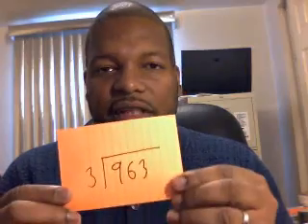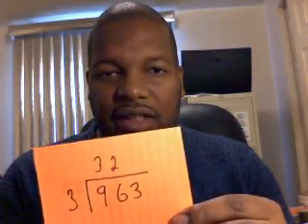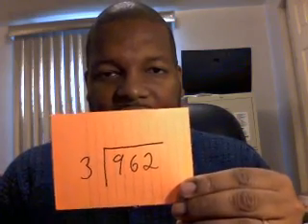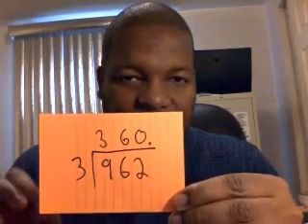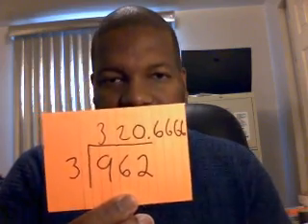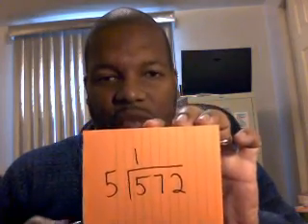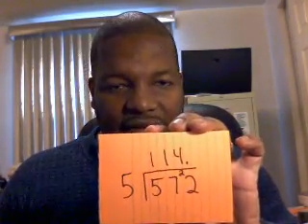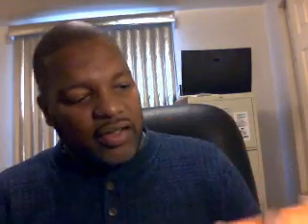Division short cuts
In this video math expert John Morrison shows a clever way to do division that will help to see the answers with more clarity and ease.